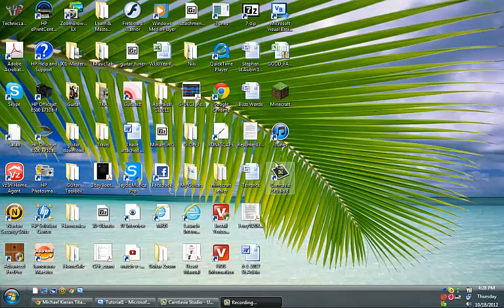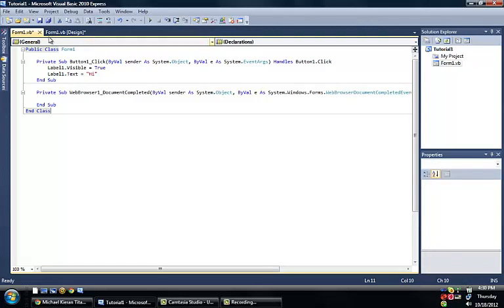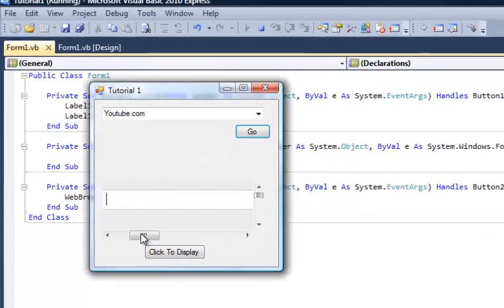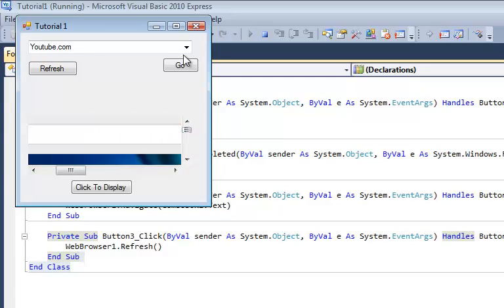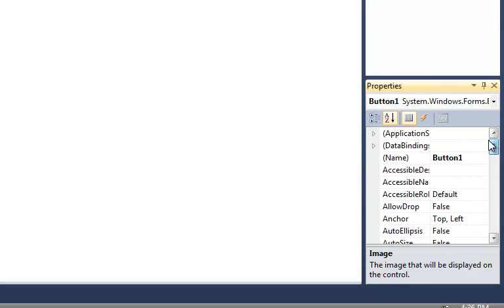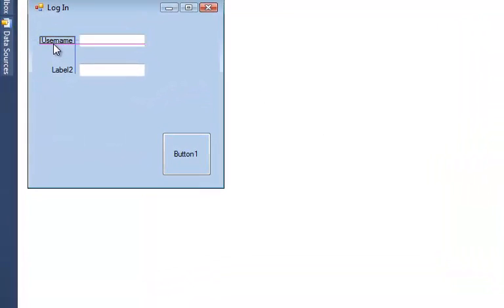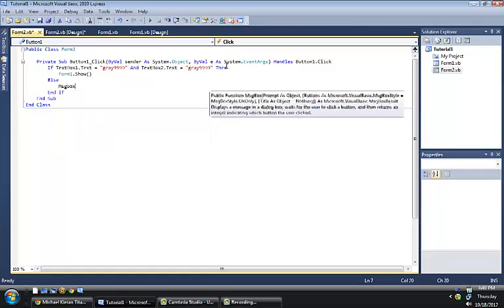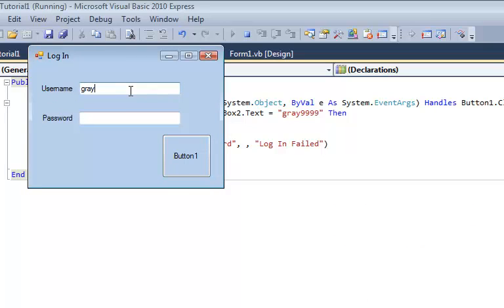Visual Basic Tutorial 2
Code Is:

        WebBrowser1.Navigate(ComboBox1.Text)
    End Sub

        WebBrowser1.Refresh()
    End Sub
End Class

Log In Code:

        If TextBox1.Text = -gray9999- And TextBox2.Text = -gray9999- Then
            Form1.Show()
        Else
            MsgBox(-Invalid Username Or Password-, , -Log In Failed-)
        End If
    End Sub
End Class